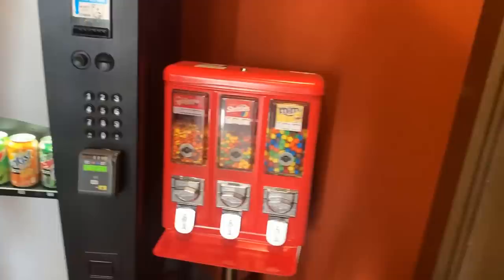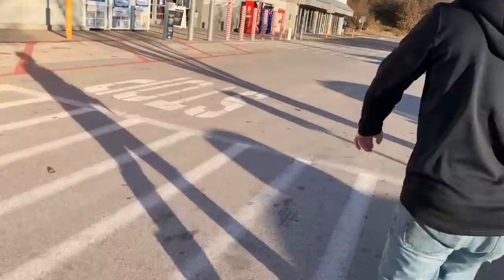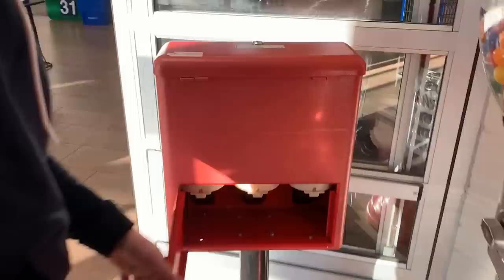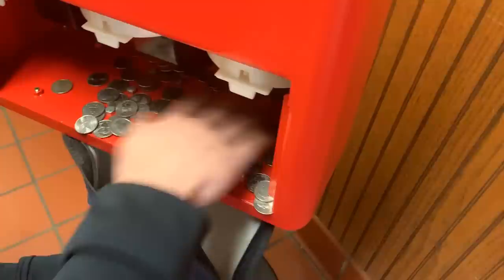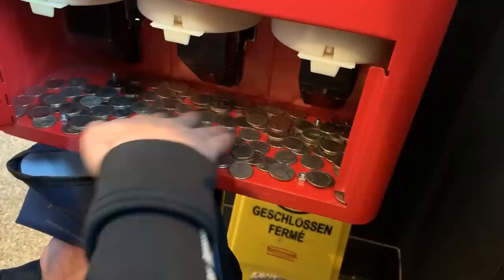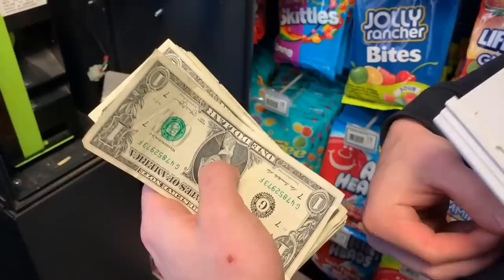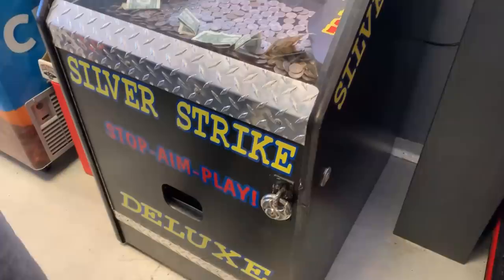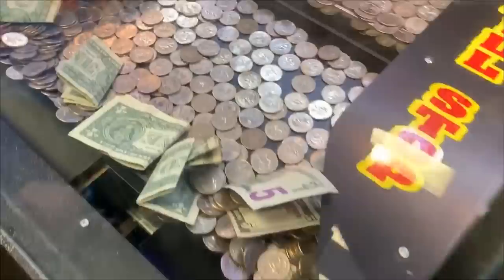One Week Collection From Vending Machines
Hey guys! Today we have another collection from our vending machines! This includes several bulk vending machines, and a coin pusher! All of the collections in this video were a one week collection.

Thank you guys so much for watching as always! We hope you enjoyed this vending machine collection and we'll see you real soon in the next one!

→ Our Coin Scale (AC 603):

→ Cheaper Coin Scale Alternative:

→ Triple Vend Candy & Gumball Vending Machine: